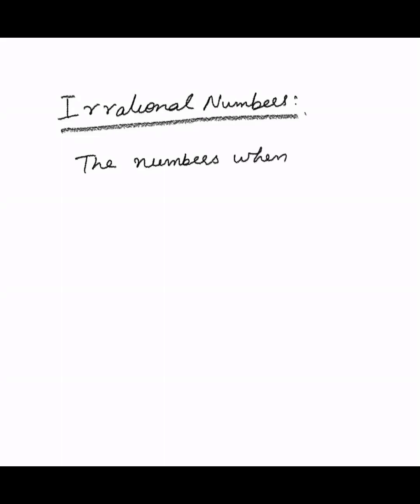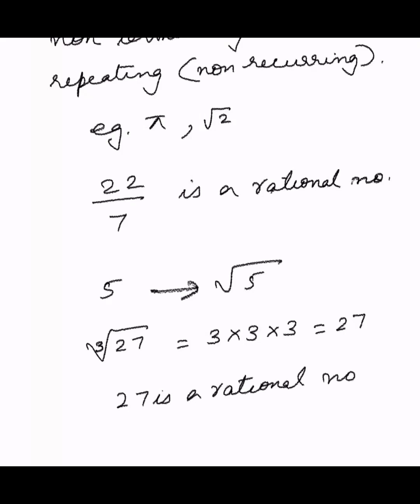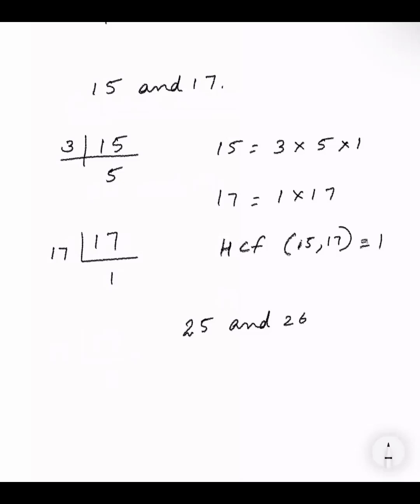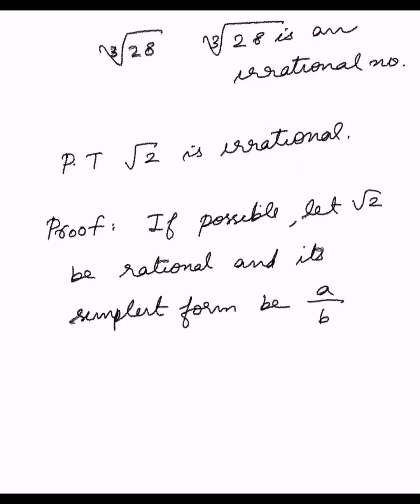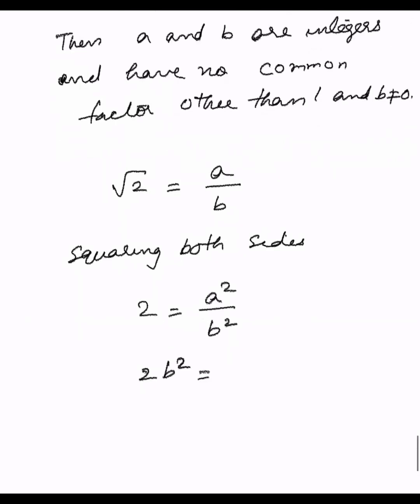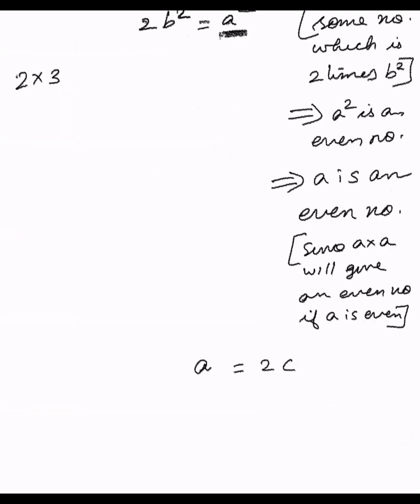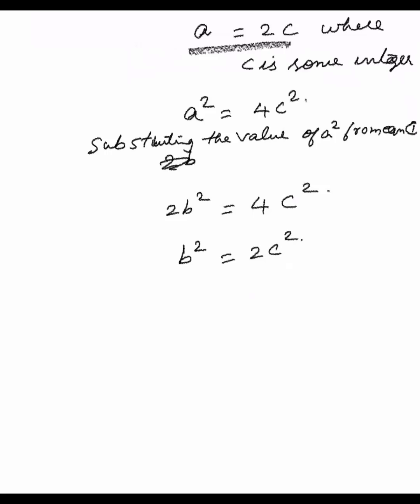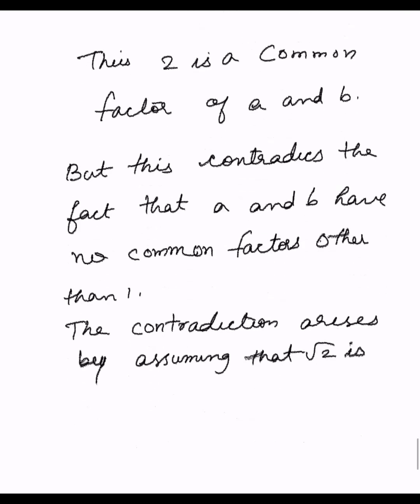Grade 10 Irrational Numbers And proof for root 2 is Irrational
Introduction to Irrational Numbers
What are coprime numbers
Proof for root 2 is irrational